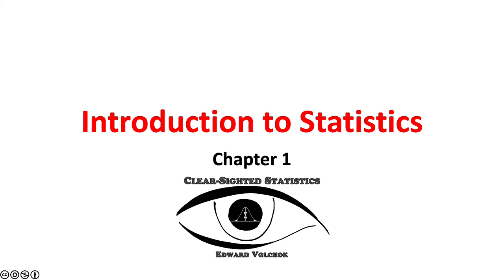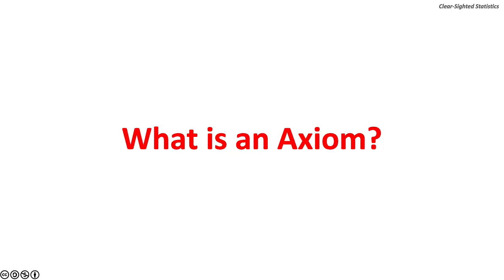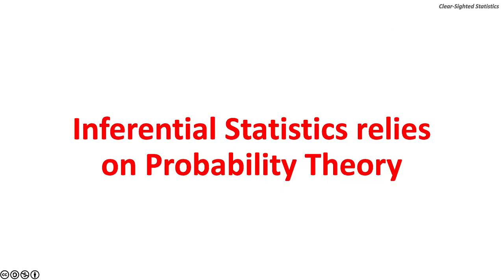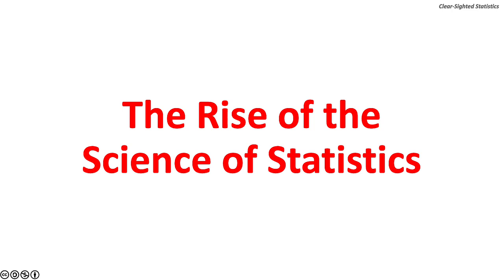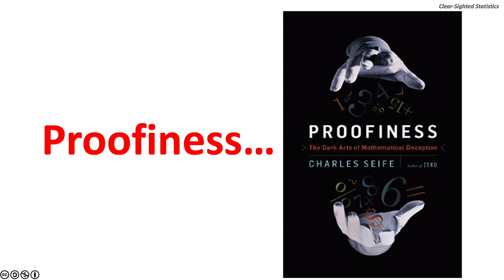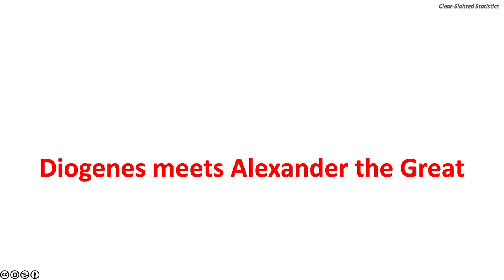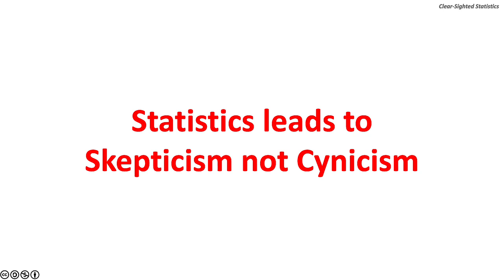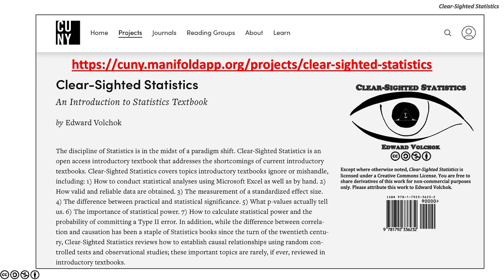Chapter 01: Introduction to Statistics Lecture